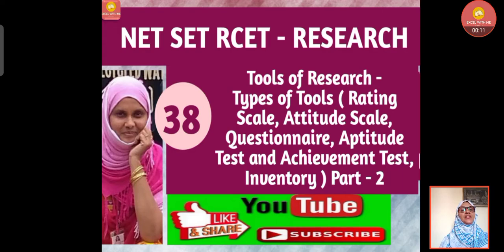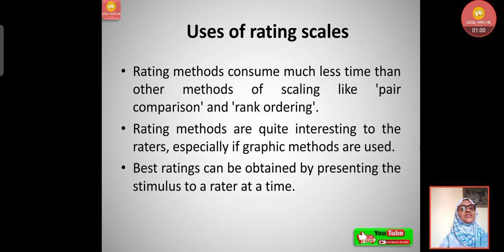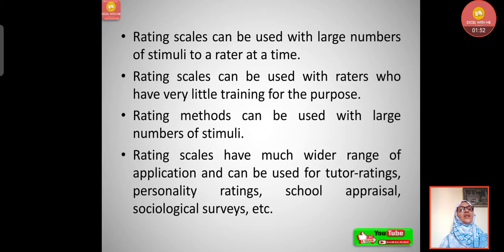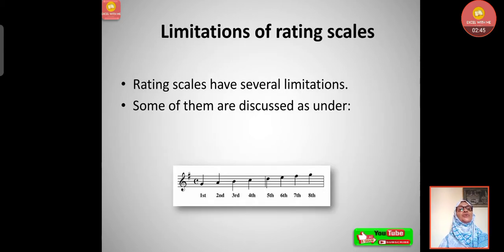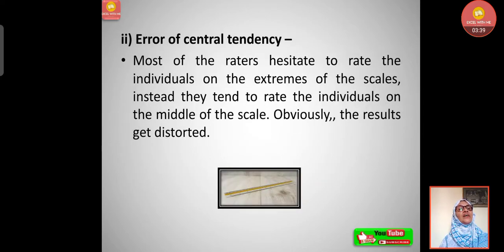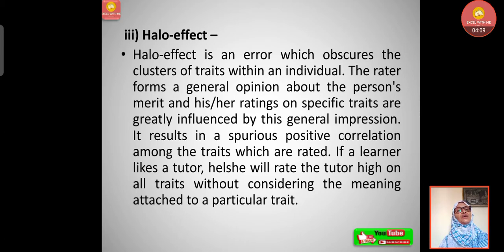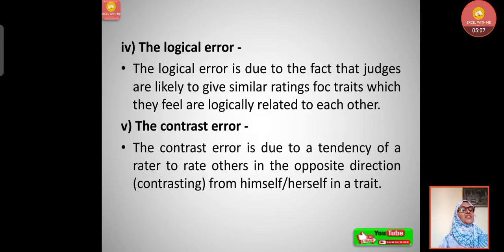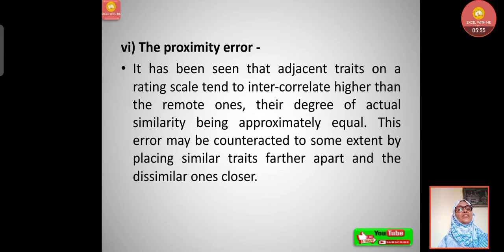Tools for Research ||Types of Tools - Rating scale || Uses and Limitations || Research in Education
Tools for  Research ||Types of Tools - Rating scale || Uses and Limitations || Research in Education (Part-2)

In this video UGC NET PAPER-2 Education Topic-Unit-6 Research in Education with the subtopic Tools for Research - Types of Tools - Rating Scale -  is discussed.